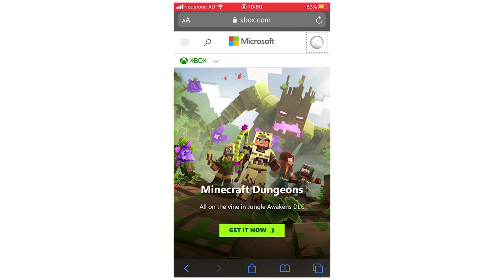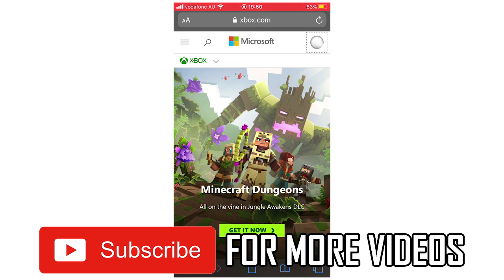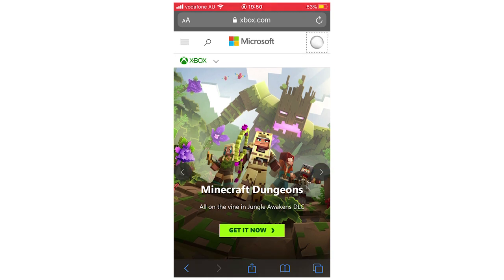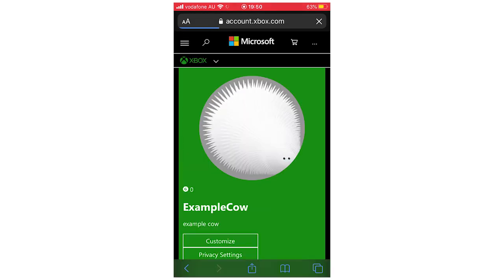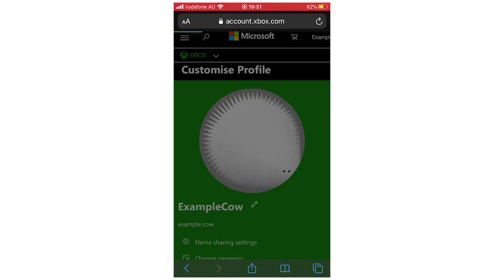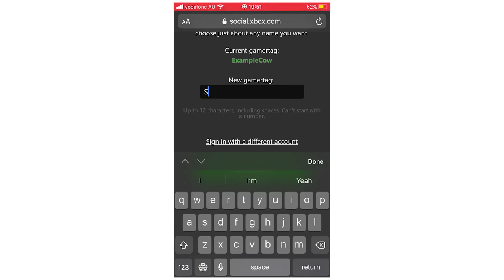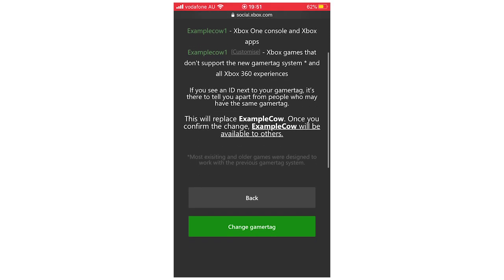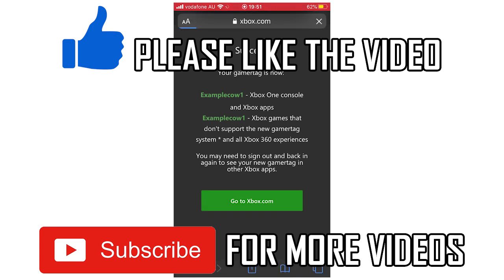How to Change Your Xbox Gamertag on Phone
How to Change Your Xbox Gamertag on Phone. Step by step instructions of how to change gamertag on your phone for Android and iOS operating systems with the xbox app new update for xbox 360, xbox one and xbox series x in 2020. You can do this on Samsung Mobile, Apple iPhone, Nokia Mobiles, LG Phone's, Huawei Mobile's, ZTE Devices, Google Phones, Sony Device's & the TCL Device. This tutorial guide commentary voice over is done by a native English language speaker.